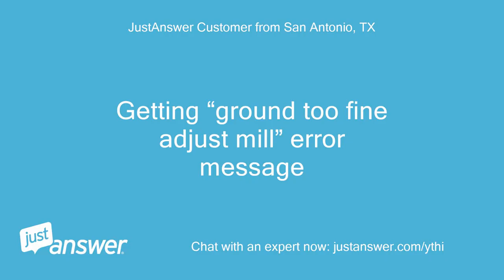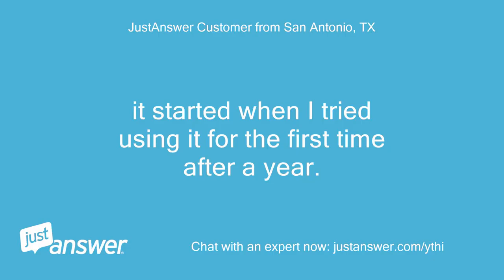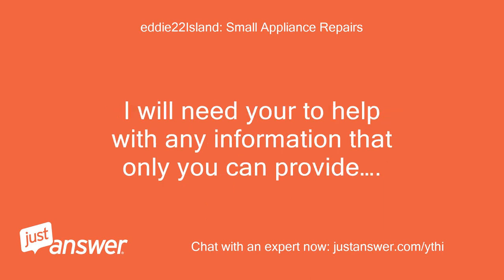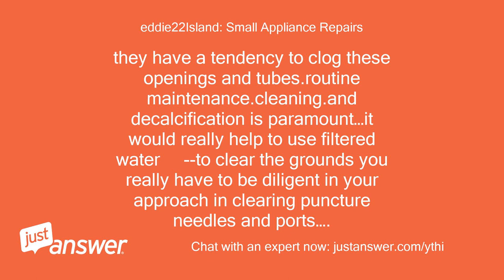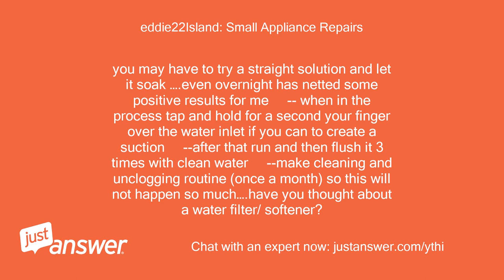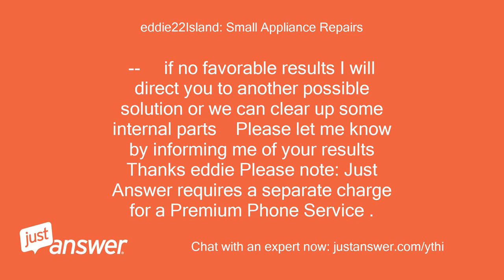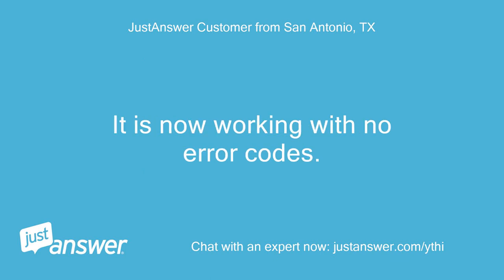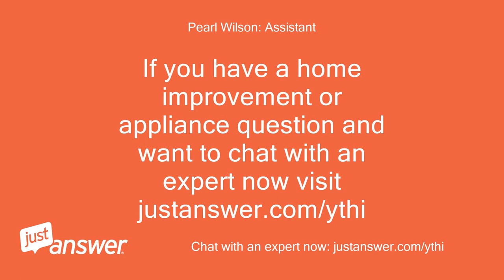Getting “ground too fine adjust mill” error message.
JustAnswer Customer from San Antonio, TX: Getting “ground too fine adjust mill” error message
Pearl Wilson: Assistant: What's the brand and model of your appliance?
JustAnswer Customer from San Antonio, TX: delonghi perfecta cappucino.
JustAnswer Customer from San Antonio, TX: About 3 years but hasn’t been used for the last year
Pearl Wilson: Assistant: How long has this been going on with your Delonghi appliance?
JustAnswer Customer from San Antonio, TX: it started when I tried using it for the first time after a year.
JustAnswer Customer from San Antonio, TX: I haven’t tried anything
eddie22Island: Small Appliance Repairs: Welcome …my name is * * I am here to help you with your inquiry … I’m sorry you’re having troubles….
eddie22Island: Small Appliance Repairs: my goal is to give you the best experience with Just Answer as possible and instill your confidence in us .….since I am not there onsite….
eddie22Island: Small Appliance Repairs: I will need your to help with any information that only you can provide….
eddie22Island: Small Appliance Repairs: I do need this for a more complete picture in trying to resolving your issue .… I cannot stand by the computer and wait for a reply….nor am I asking you to ….
eddie22Island: Small Appliance Repairs: I ask for your patience and together I am confident we can get this done….
eddie22Island: Small Appliance Repairs: I’ve reviewed what you have given me so far.this is an initial assessment:   --because coffee grinds have so much oil.
eddie22Island: Small Appliance Repairs: and water has the calcimine ….
eddie22Island: Small Appliance Repairs: they have a tendency to clog these openings and tubes.routine maintenance.cleaning.and decalcification is paramount…it would really help to use filtered water     --to clear the grounds you really have to be diligent in your approach in clearing puncture needles and ports….
eddie22Island: Small Appliance Repairs: grinding gears or openings       .and any doors or tracks….clean them with a toothbrush and vacuum.then apply a thin coat of Vaseline.
eddie22Island: Small Appliance Repairs: -- even just a finer grind and tamping it down will have a more adverse effect     --descale it… fill up the water reservoir up to the fill line with 1 cup of white vinegar and 2 parts water.
eddie22Island: Small Appliance Repairs: or a less potent lemon juice .1 part water for DeLonghi machines.
eddie22Island: Small Appliance Repairs: you may have to try a straight solution and let it soak ….even overnight has netted some positive results for me     -- when in the process tap and hold for a second your finger over the water inlet if you can to create a suction     --after that run and then flush it 3 times with clean water     --make cleaning and unclogging routine (once a month) so this will not happen so much….have you thought about a water filter/ softener?
eddie22Island: Small Appliance Repairs: --     if no favorable results I will direct you to another possible solution or we can clear up some internal parts    Please let me know by informing me of your results  Thanks eddie Please note: Just Answer requires a separate charge for a Premium Phone Service .
eddie22Island: Small Appliance Repairs: you may get a standard phone request… you can accept if it is more comfortable for you or ignore it… I have   nothing to do with billing or cancelations   ….
eddie22Island: Small Appliance Repairs: Customer Service would accommodate you on that
JustAnswer Customer from San Antonio, TX: While waiting for a response I soaked/cleaned the infuser and ran a d’escale and 2 rinse cycles.
JustAnswer Customer from San Antonio, TX: It is now working with no error codes.
eddie22Island: Small Appliance Repairs: thank you  for your positive account of things thus far.
eddie22Island: Small Appliance Repairs: I trust you were able to make an informed decision or better yet your problem was resolved.or will be.if ever you need anything in home improvements.
eddie22Island: Small Appliance Repairs: construction….decorating.
eddie22Island: Small Appliance Repairs: or any kind of repairs.
eddie22Island: Small Appliance Repairs: please look for me or type in  for eddie  .it has been a pleasure  eddie22Island